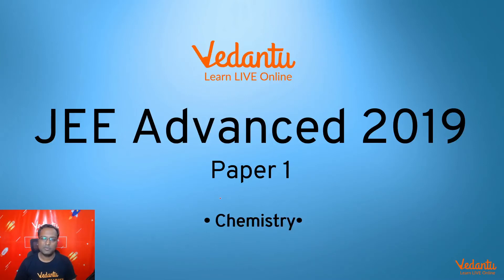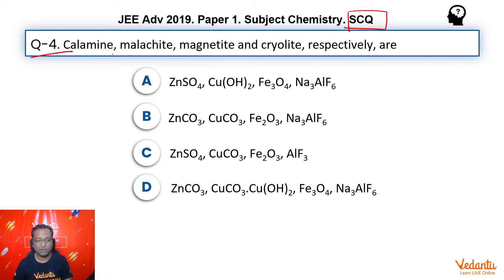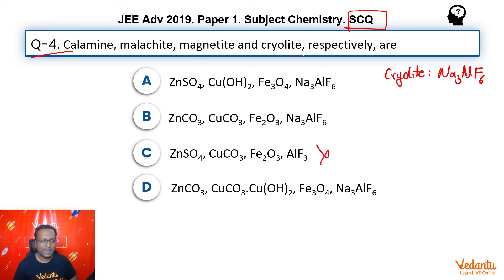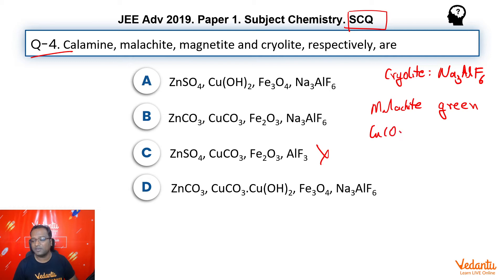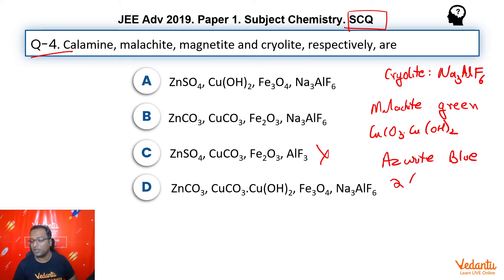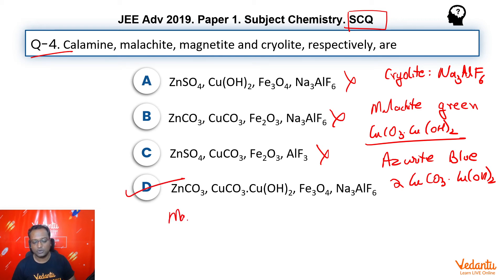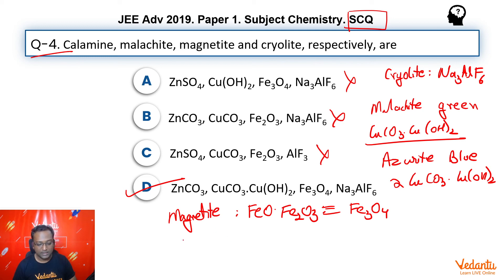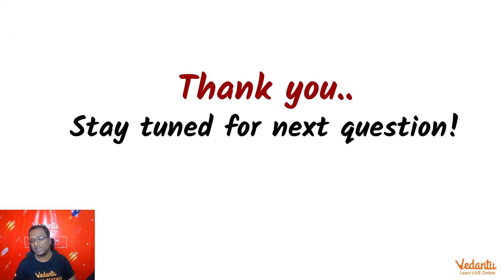JEE Advanced 2019 Chemistry Solutions - Paper 1 (Q4) | IIT JEE Chemistry |JEE Preparation | Vedantu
Calamine, malachite, magnetite and cryolite, respectively, are